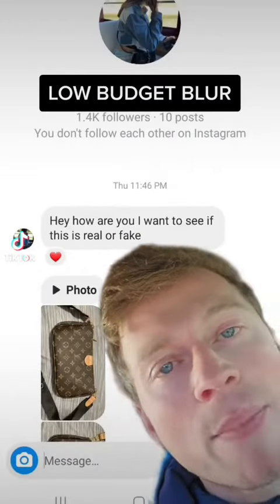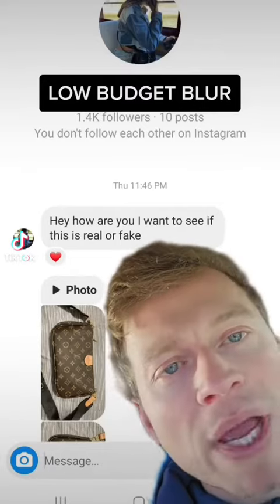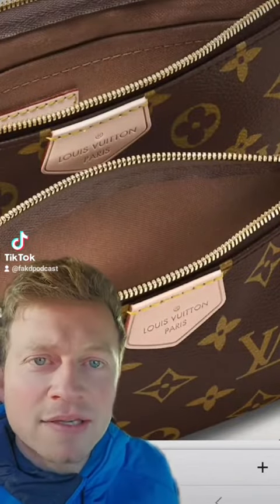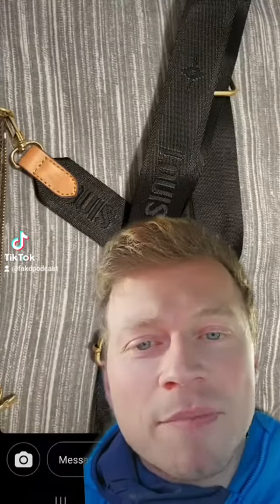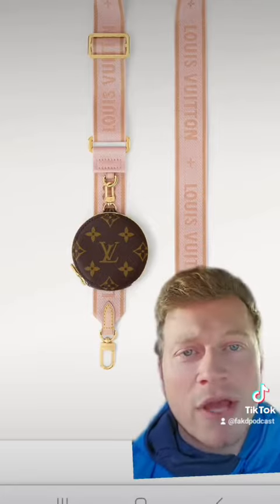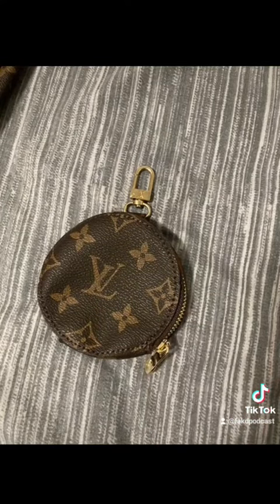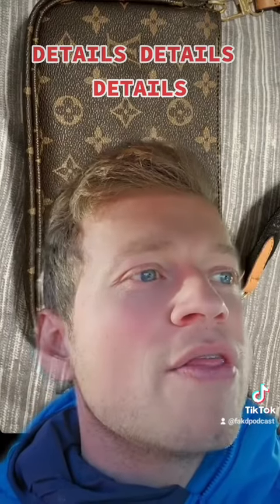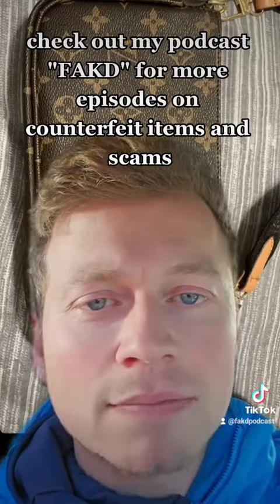Is It FAKE - Part 12